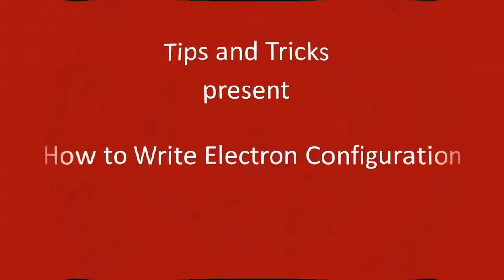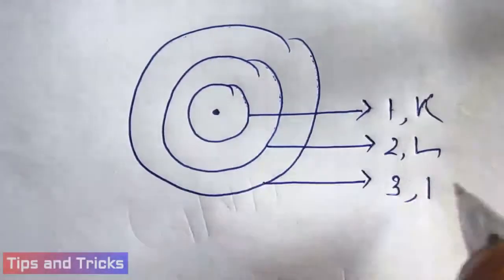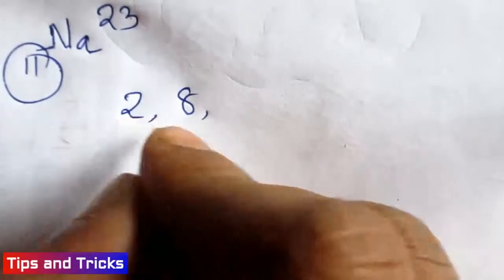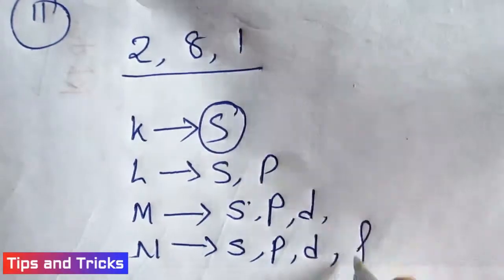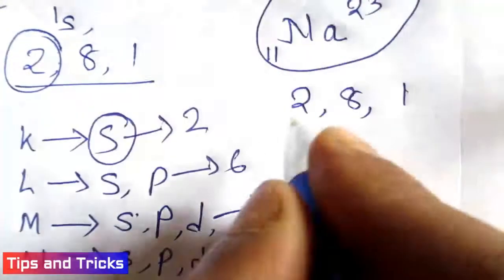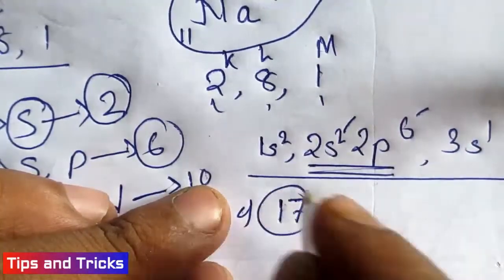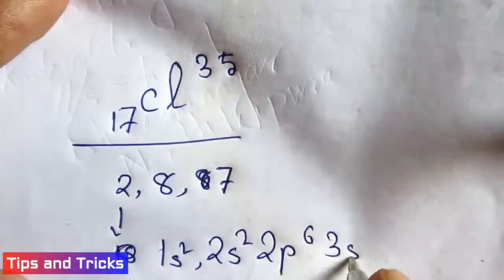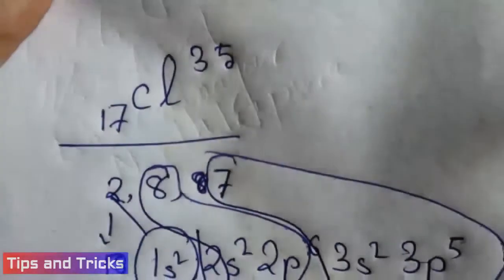How to write electron configuration, s ,p, d, f,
How to  write Electron configuration according to modern periodic table.